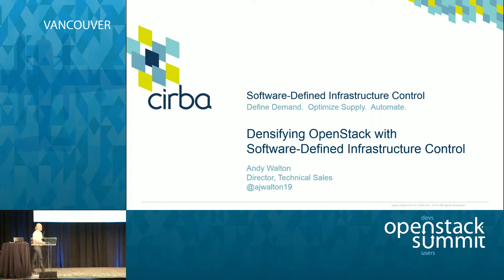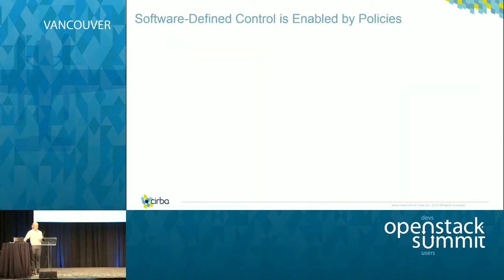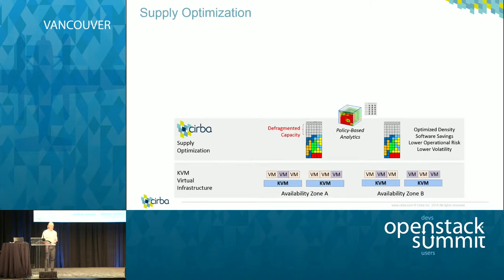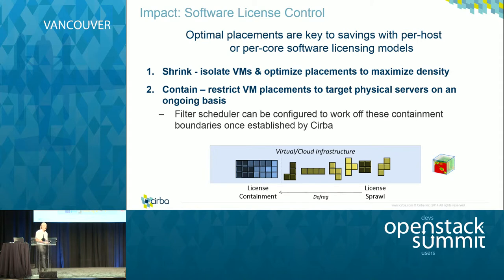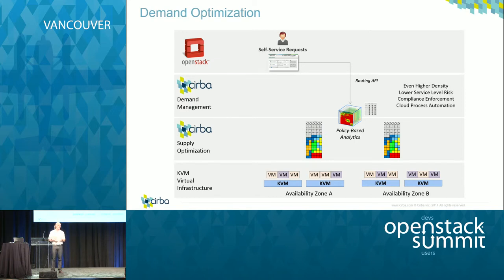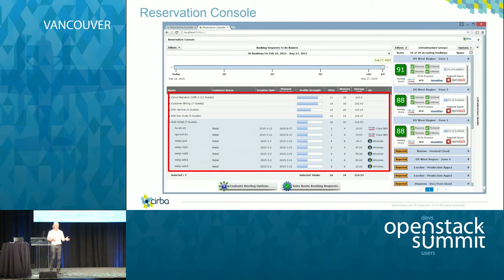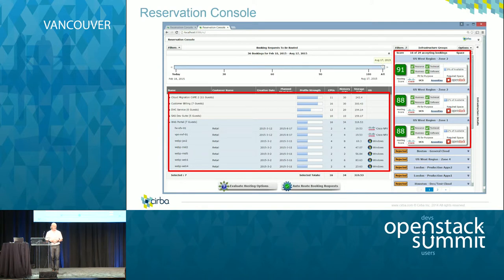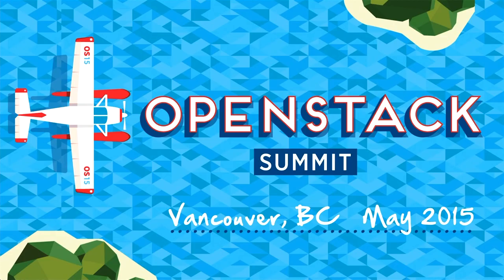Cirba - Densfying OpenStack with Software-Defined Infrastructure Control